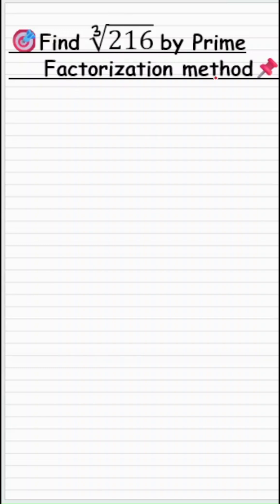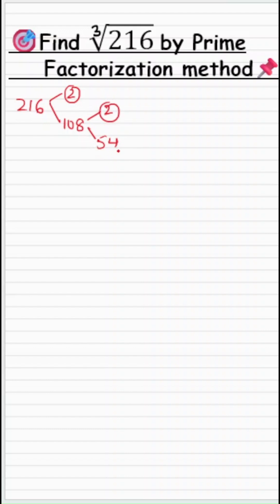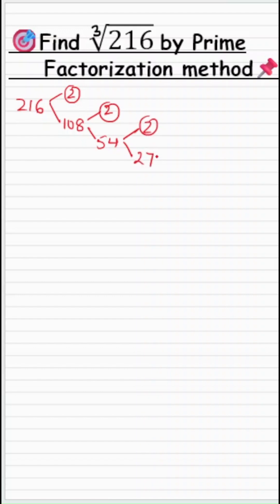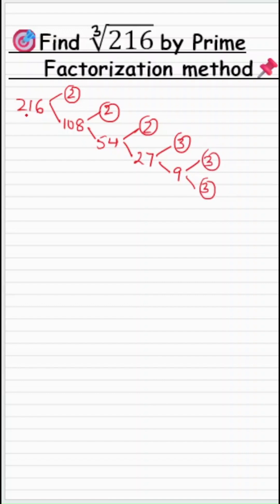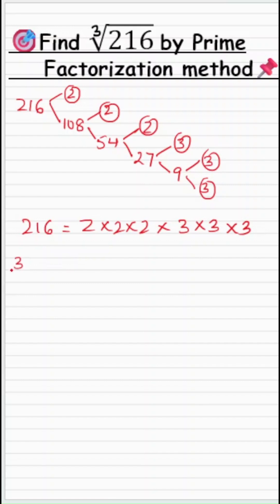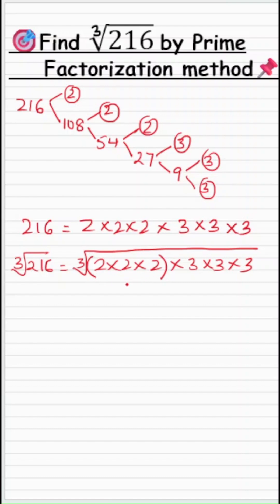Cube Root of 216 by Prime factorization Method!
Find the cube root of 216 in minutes!
Perfect for students learning perfect squares or prepping for mental math.
Watch, learn, and impress with your math skills!